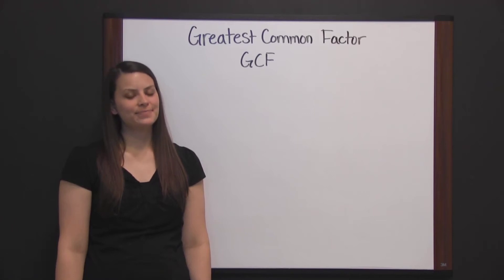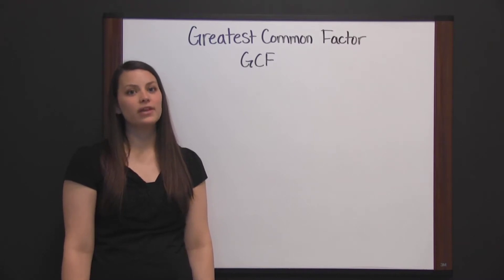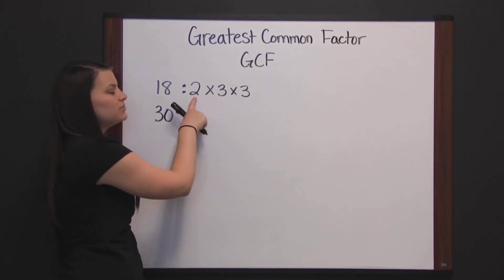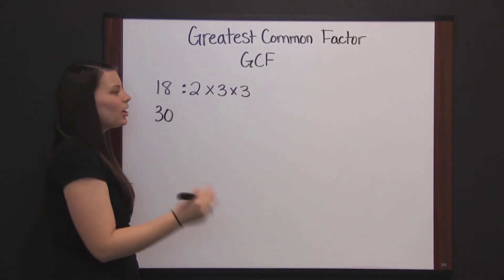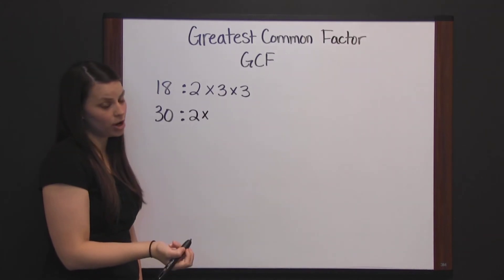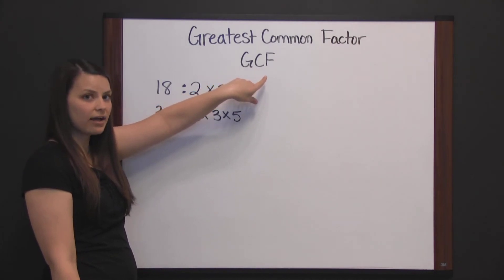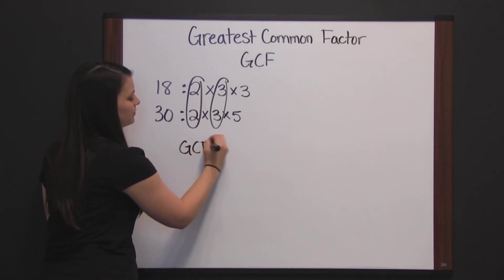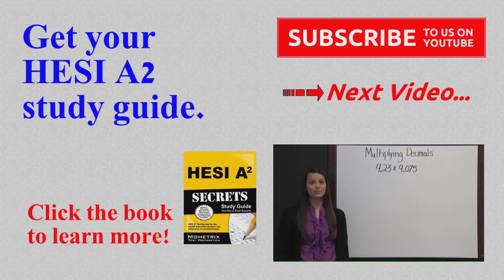HESI Math Review - Lesson 5 Greatest Common Factor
Get free help for the HESI test with our HESI Math review video about the greatest common factor.